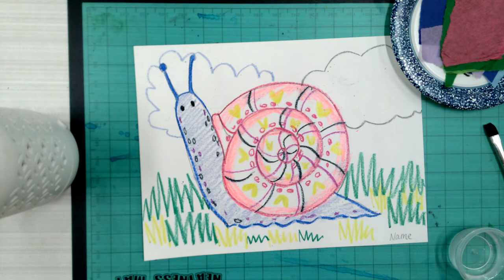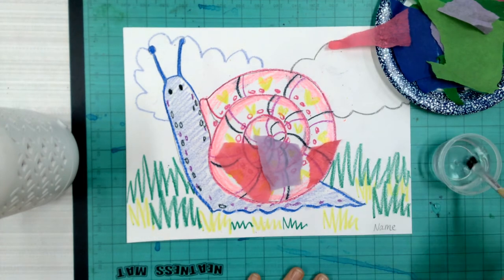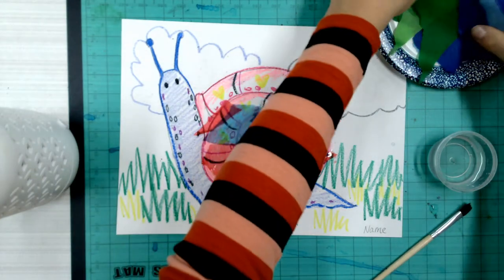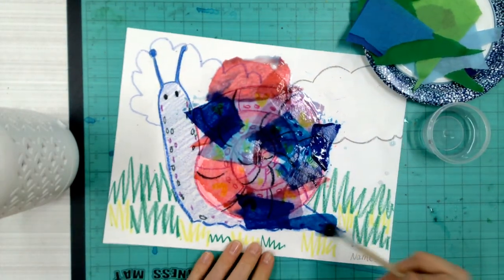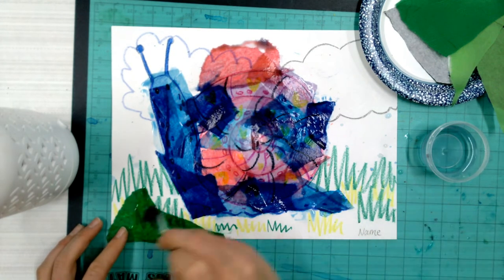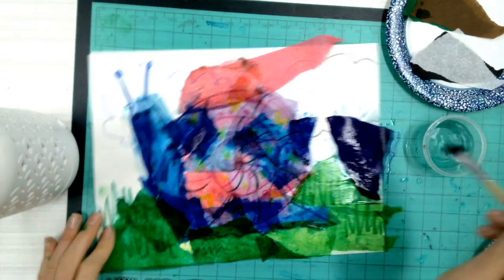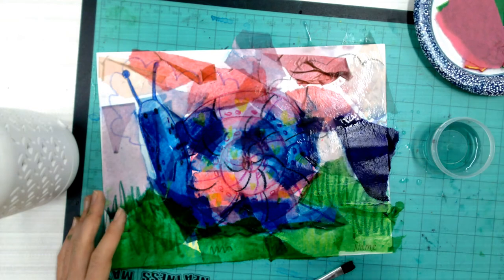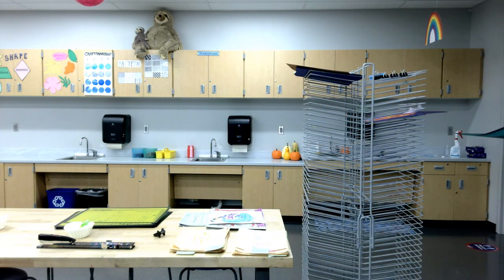Spiral Snail Part 2